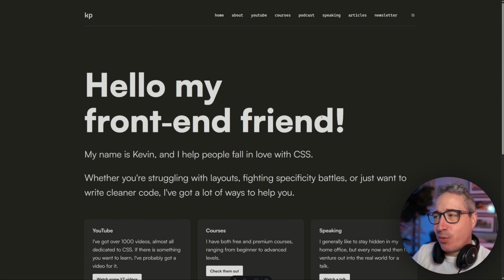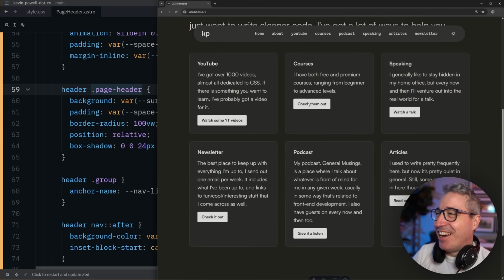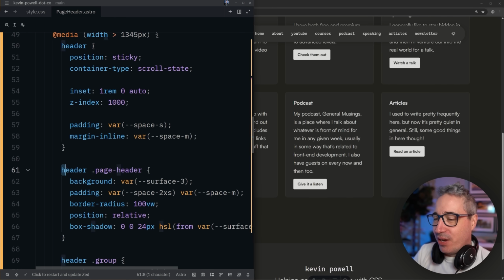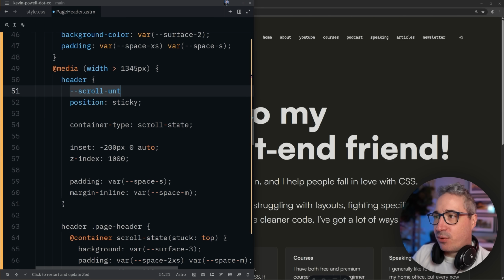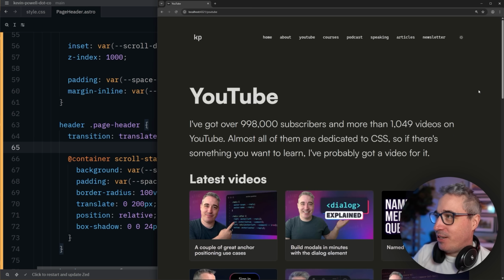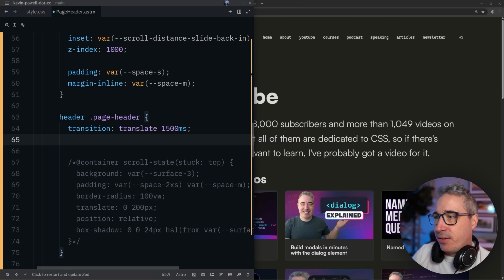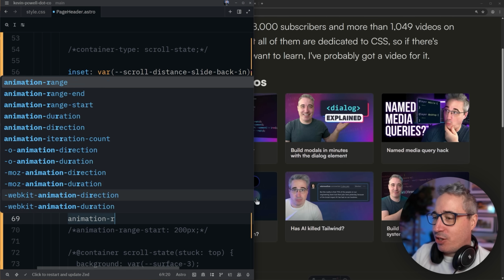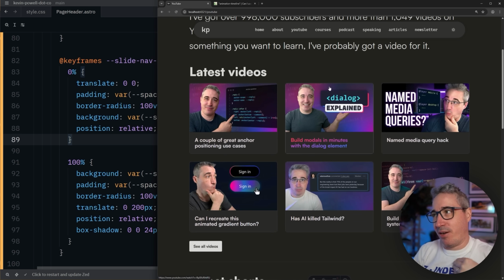How I made the slide in nav on my website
⌚ Timestamps
00:00 - Introduction
01:40 - removing the classes the JS uses
03:50 - Adding the scroll-state container type
09:30 - Trying a scroll-driven animation instead